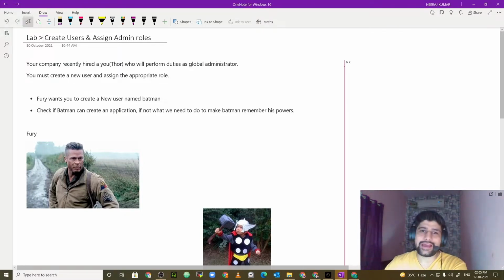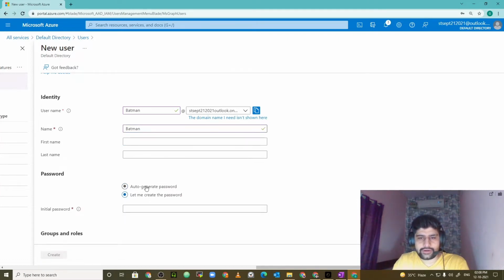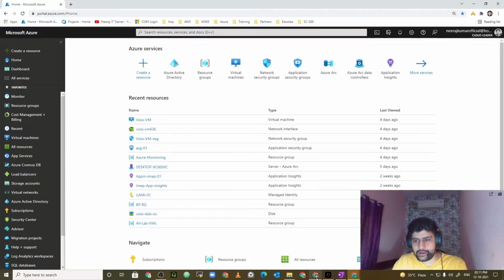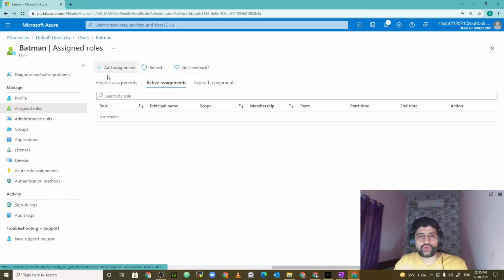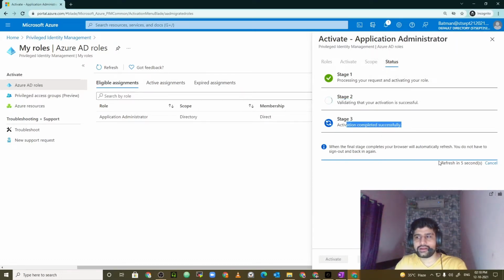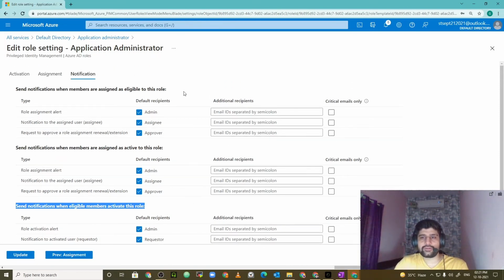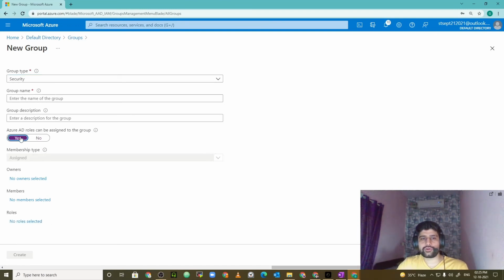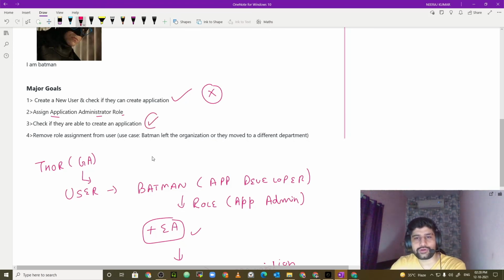Azure Identity Masterclass